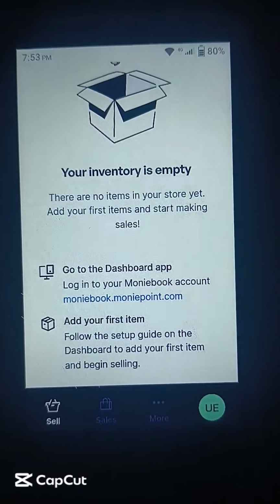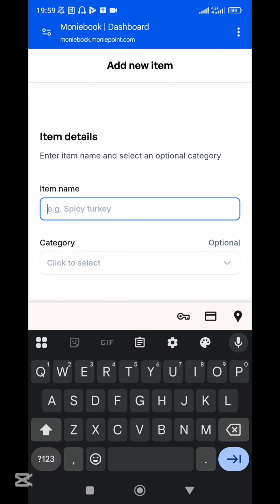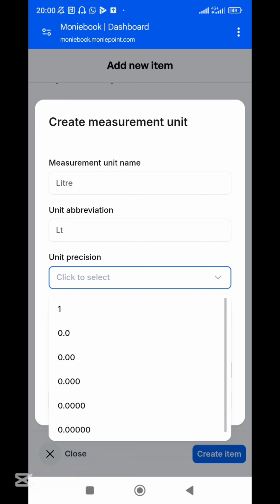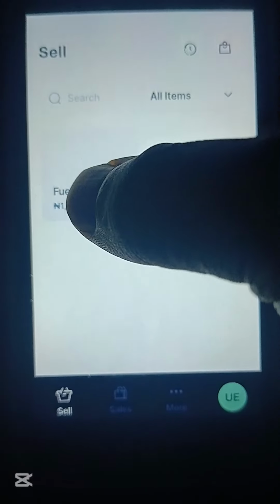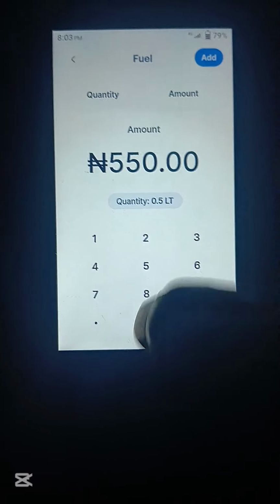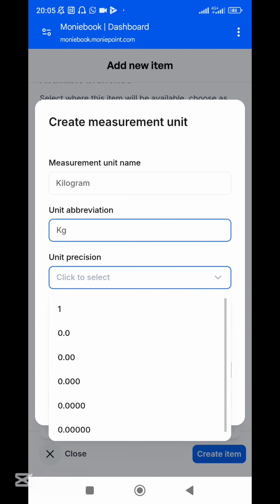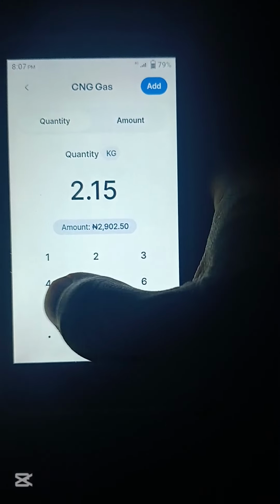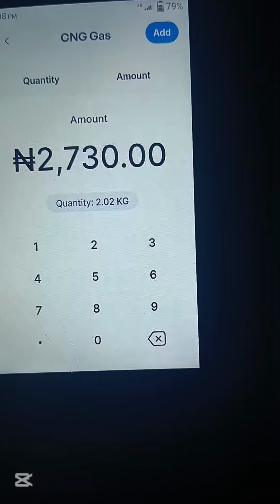SELLING A MONIEBOOK TO A FILLING STATION/GAS STATION